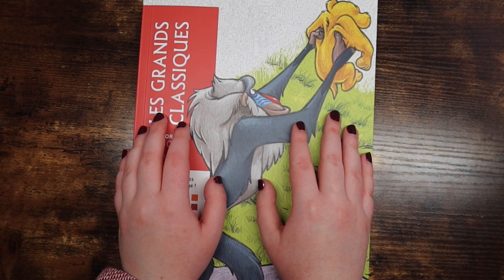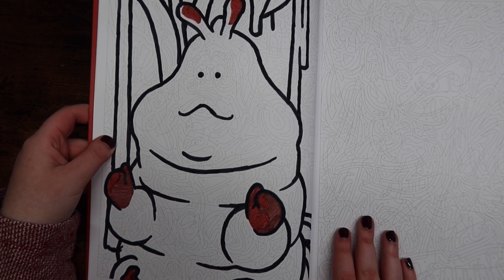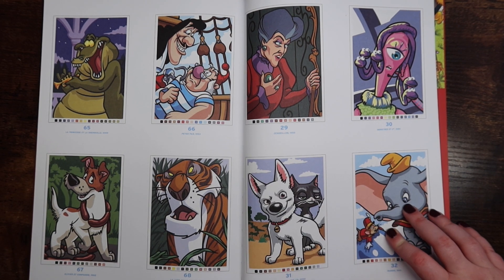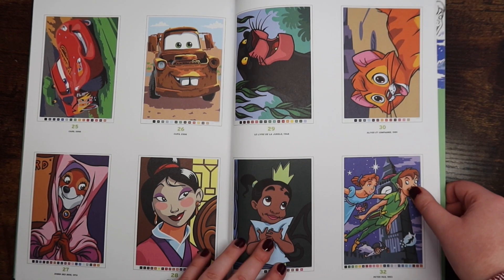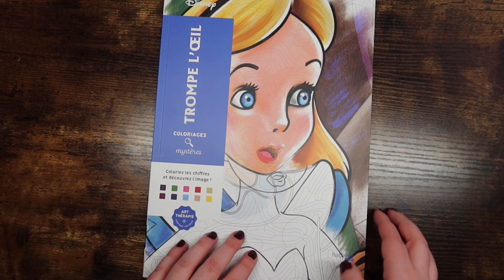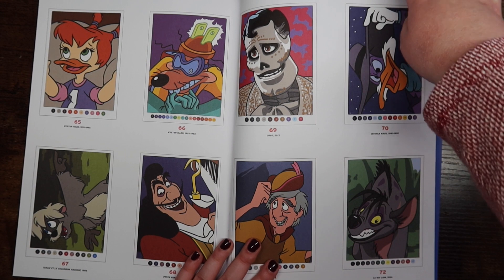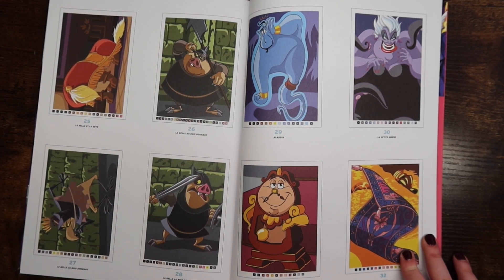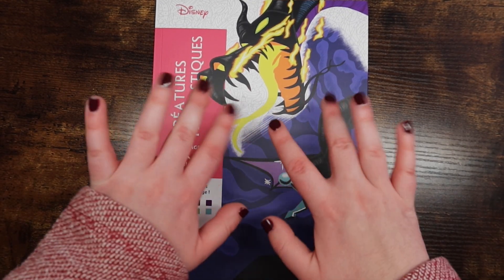disney coloring book haul & flip through!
Hi friends! In today's video, I am flipping through 4 Disney Color by Number books!

Hi friends! My name is Michaela, and I make adult coloring videos here on this channel! Thank you so much for all my viewers for watching this video and for all the support! 💜